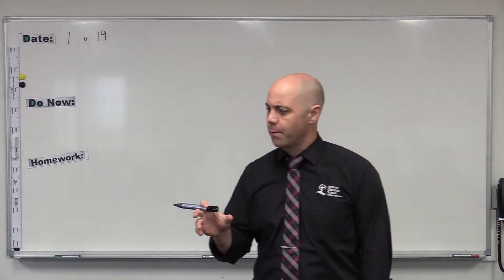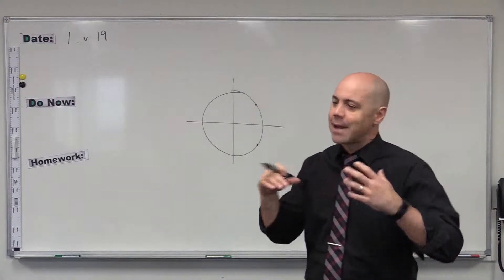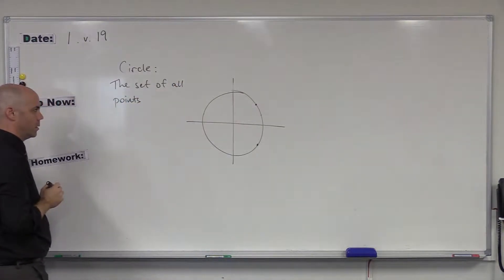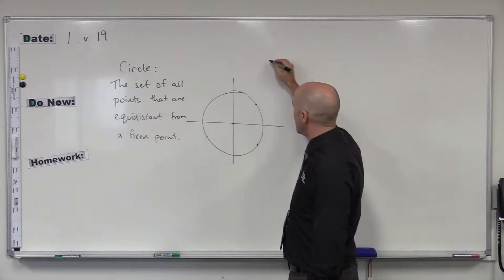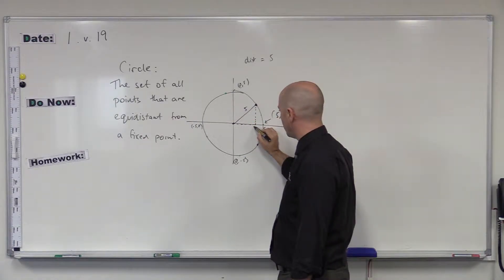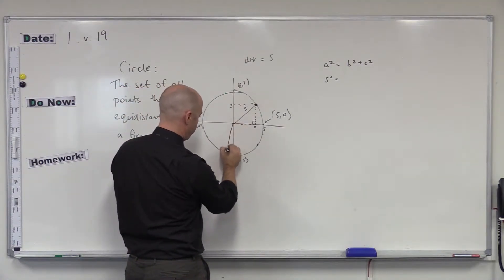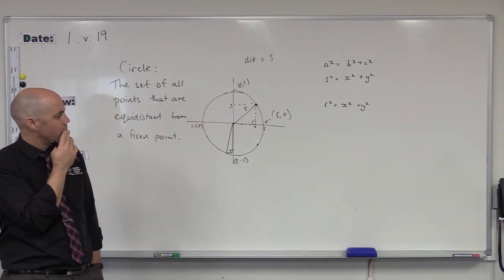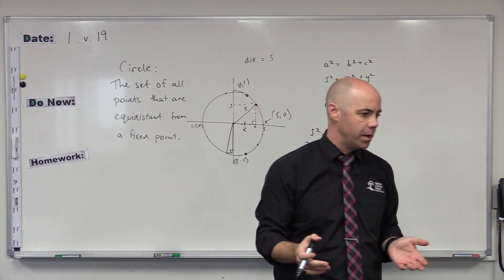BMM - Equation of a circle (Prelim Adv)